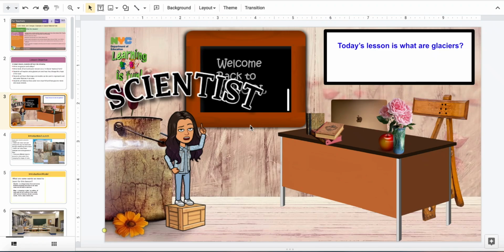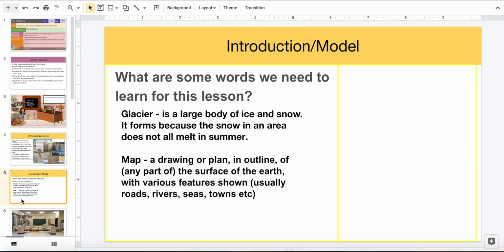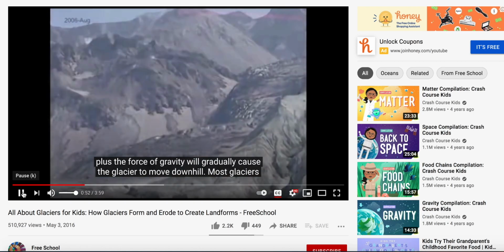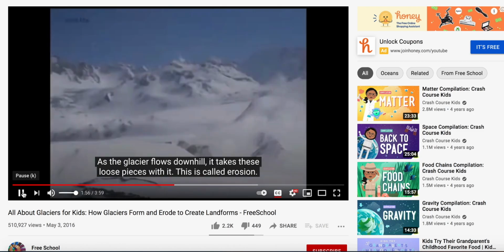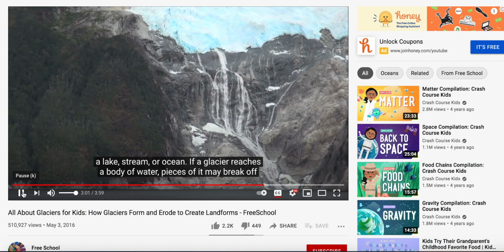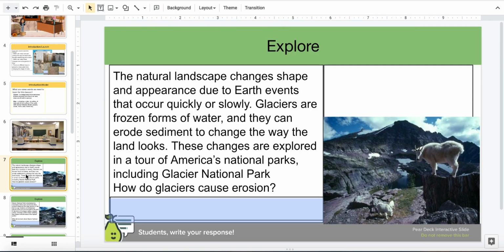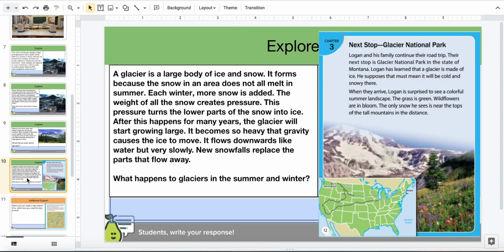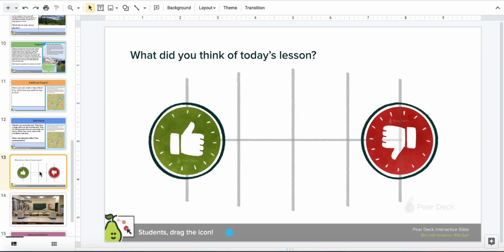Science_Grade2_Unit2Landforms_163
In today’s lesson, students Students read about Logan’s second stop, Glacier National Park. They learn that glaciers can be seen in the summertime and the following:
What Are Glaciers and Valleys?
What kinds of land and water occur in Glacier National Park?
Students explore what glaciers are and how they change the shape of the land (2-ESS1-1 and 2-ESS2-3).
Students also learn that maps and models can be used to represent land and water features in an area (2-ESS2-2).
Students participate in investigations where they observe how water runs downhill and how glaciers move and cause erosion